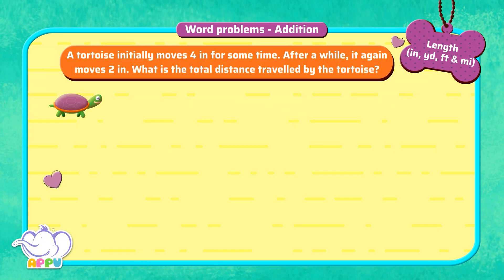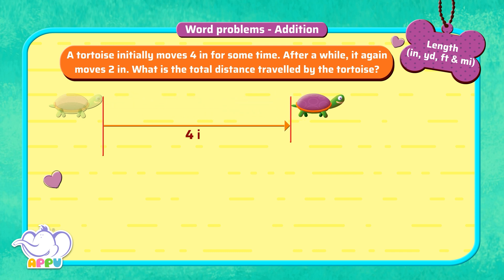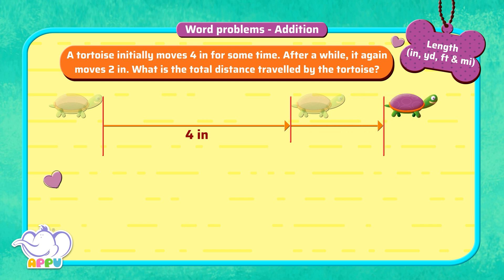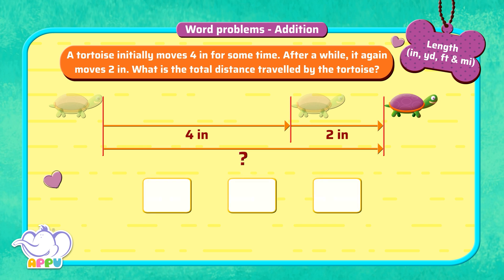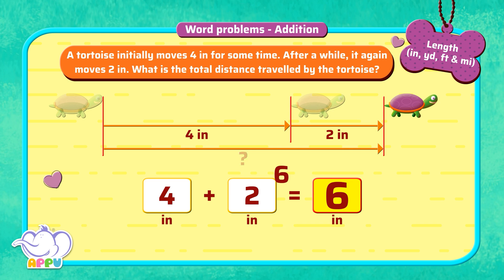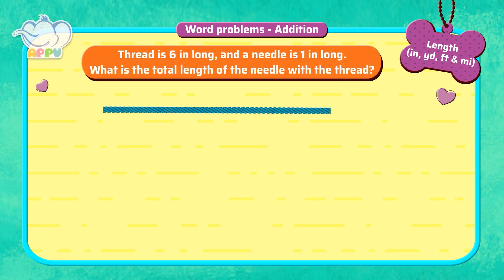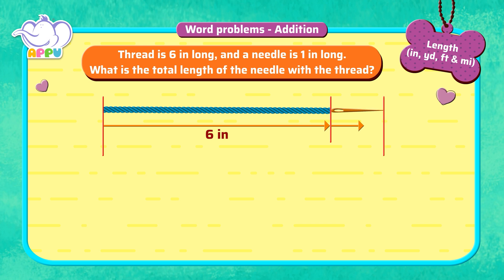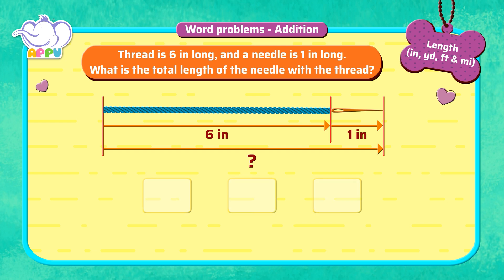G3 - Module 17b - Exercise 3 - Word problems - Addition | Appu Series | Grade 3 Math Learning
Hop on the learning ride with Appu and Tiger as you tackle word problems involving addition! Hone your problem-solving abilities and practice more and more to become an unbeatable math champ! Have fun decoding the puzzle!